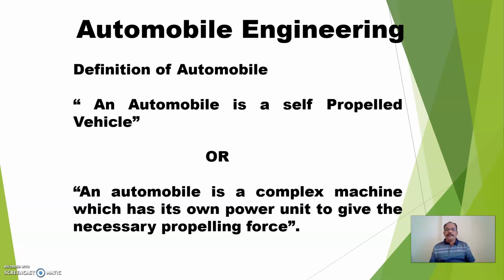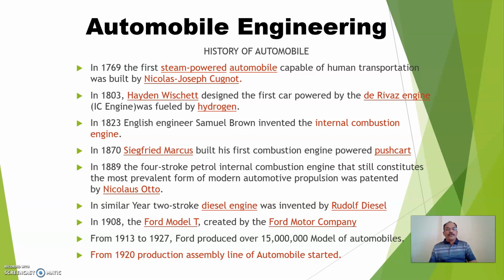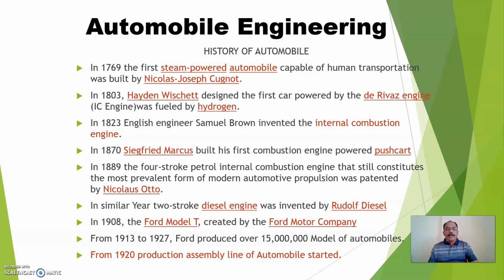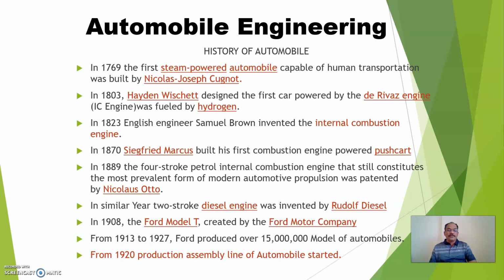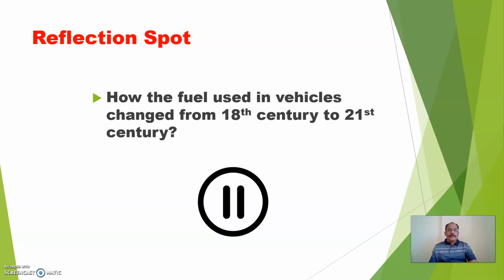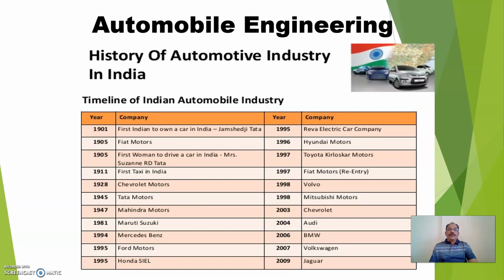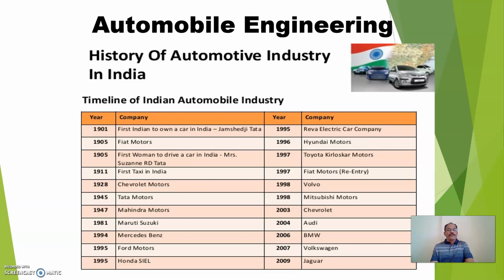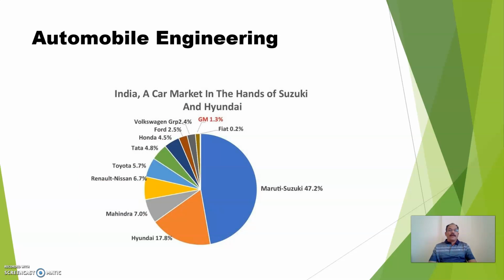Automobile Engg. Definition and History lect - 1